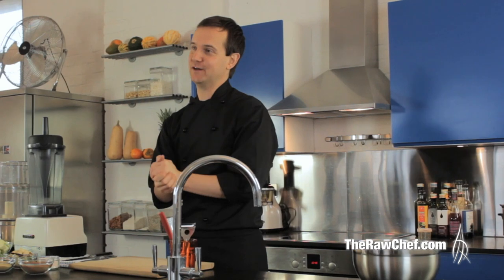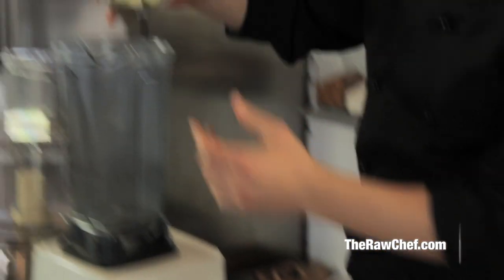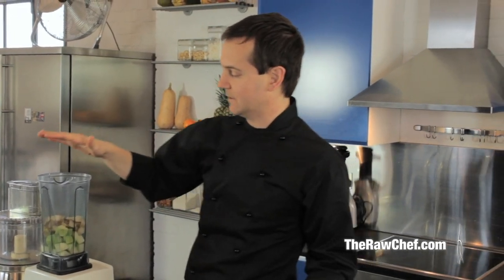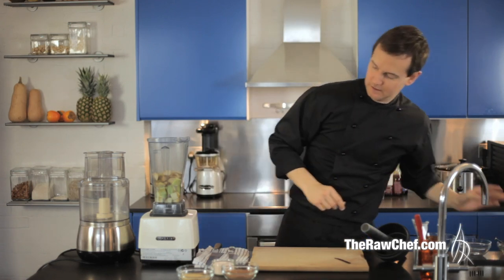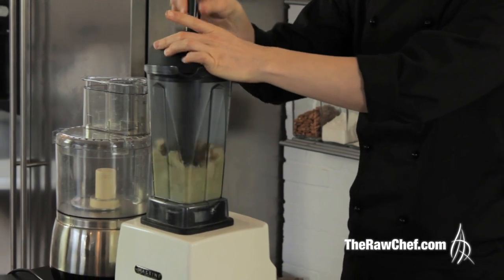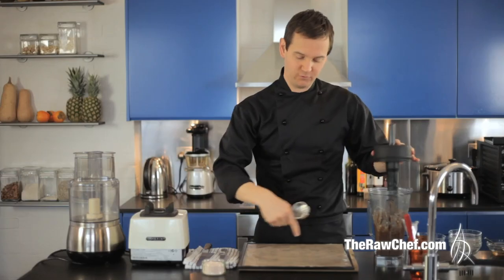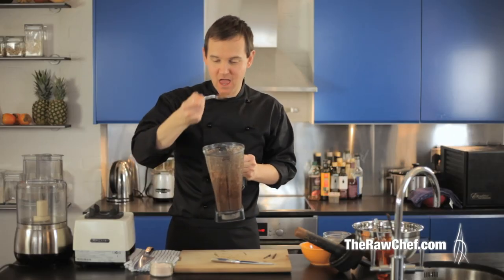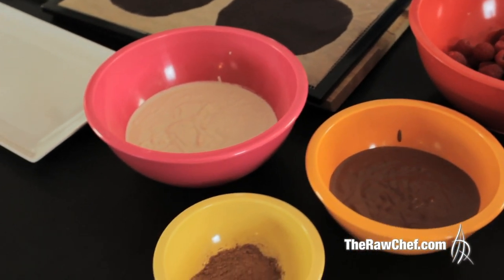Raw Cacao Crepes (Raw Food Recipe)